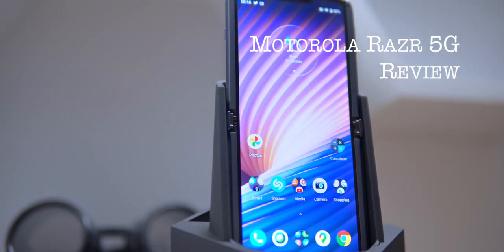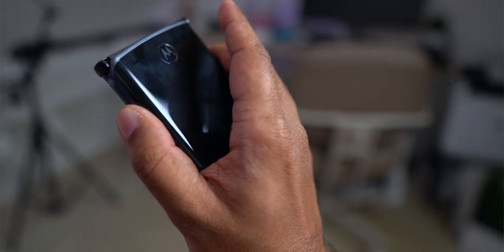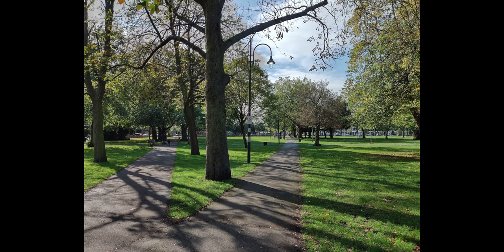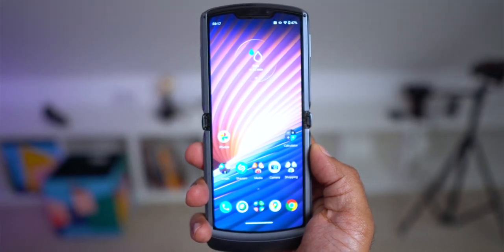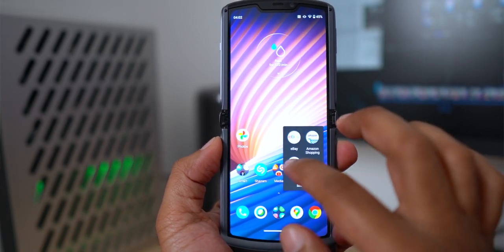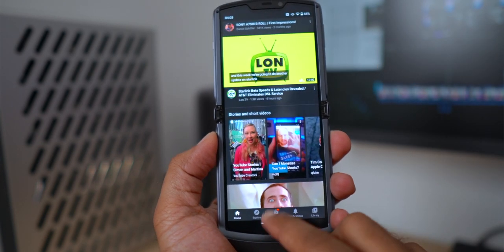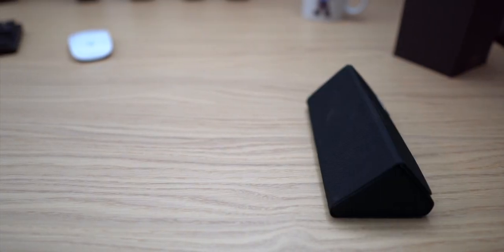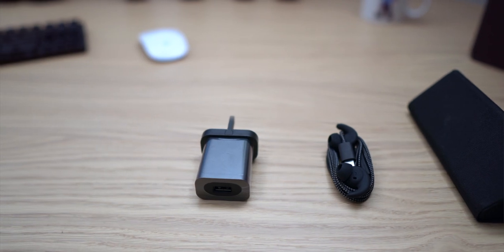MOTOROLA RAZR 5G - Awesome.. But not the Best Mobile - Get the iPhone 12 instead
Review of the Motorola Razr 5G.
Not quite the best mobile of 2020, that's probably the iPhone 12... But definitely the best folding phone... with a fatal flaw. Find out my thoughts on this iteration of the folding phone.

Review items are bought at retail because I needed (or thought) I needed it!